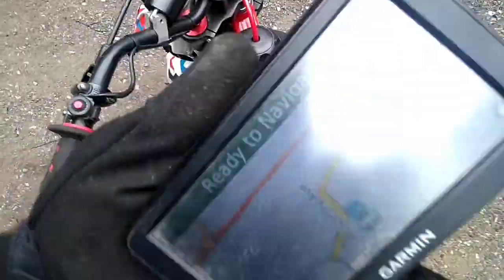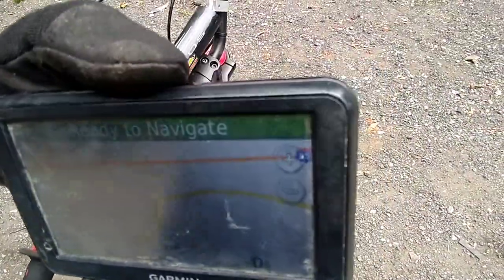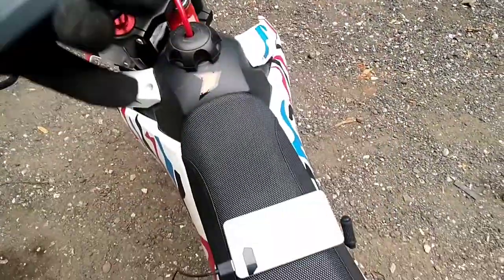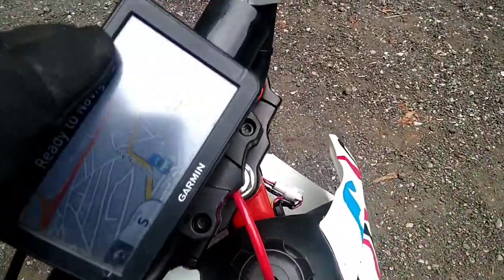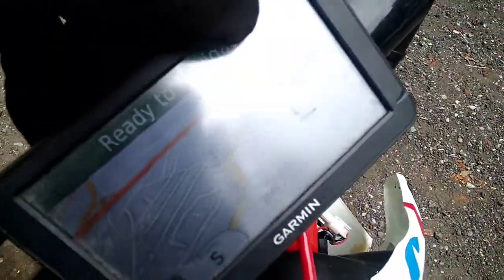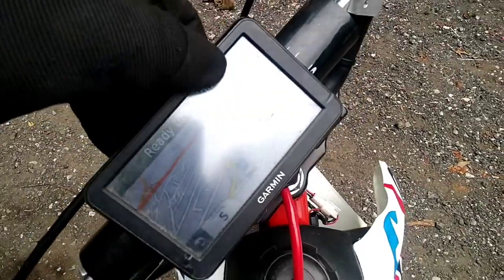how to get the best riding experience out of your | XMOTO | 250cc dirt bike | simple mod